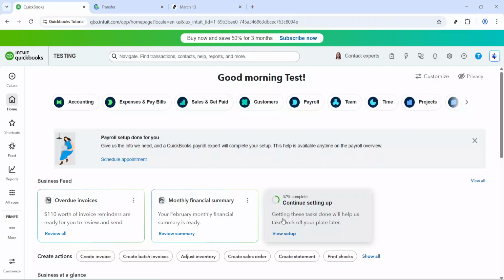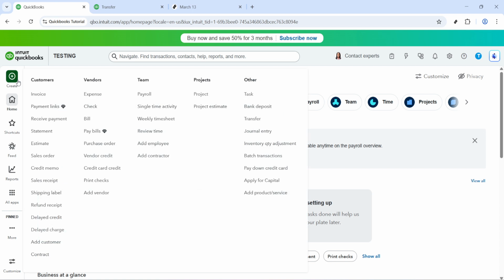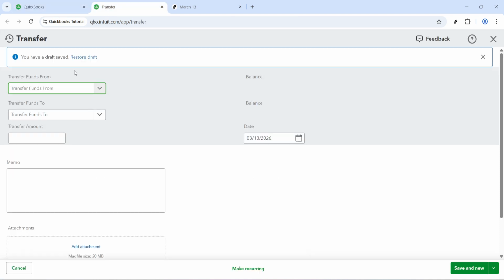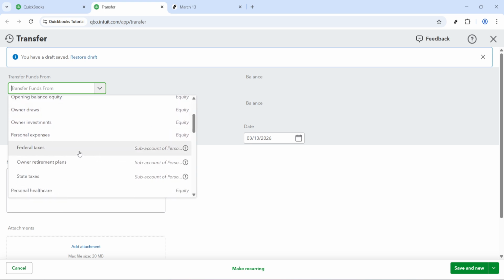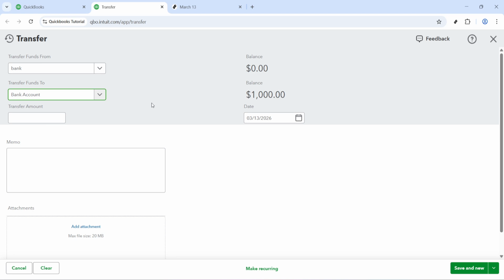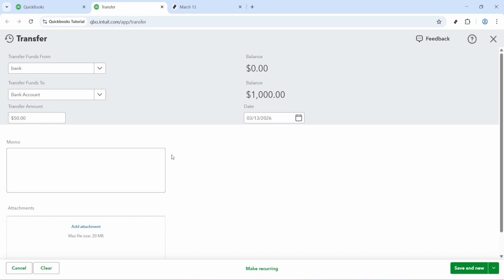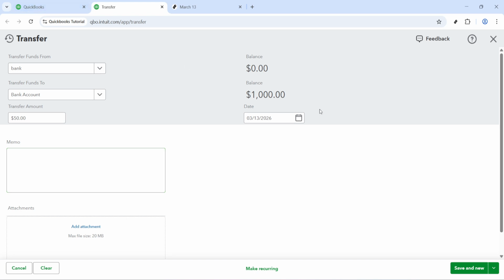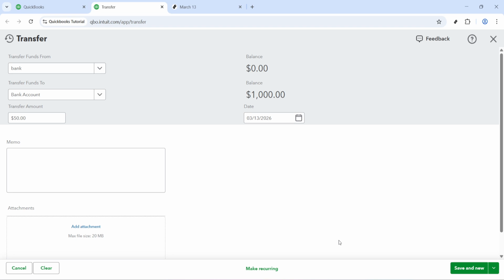How To Transfer Funds Between Bank Accounts in QuickBooks Online (Step By Step 2026)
How To Transfer Funds Between Bank Accounts in QuickBooks Online